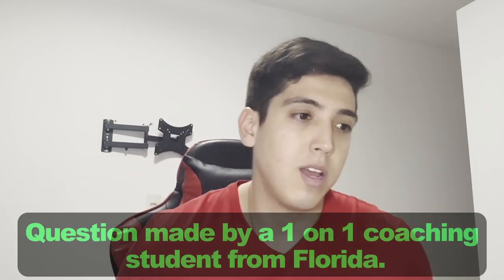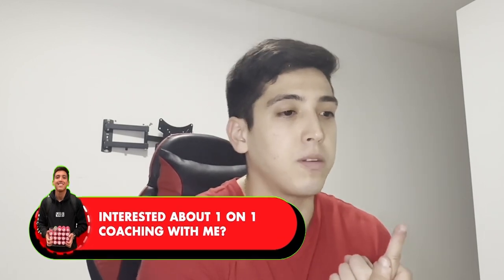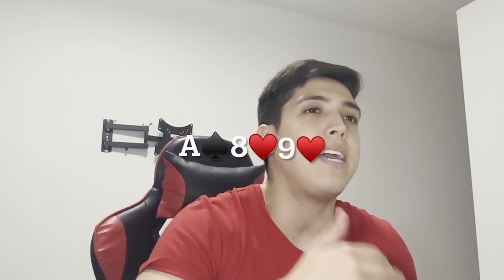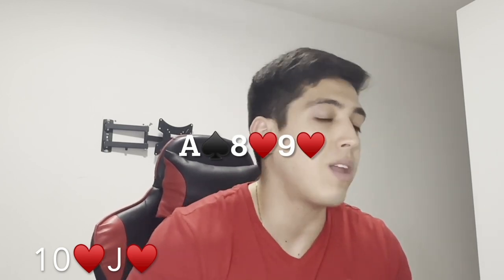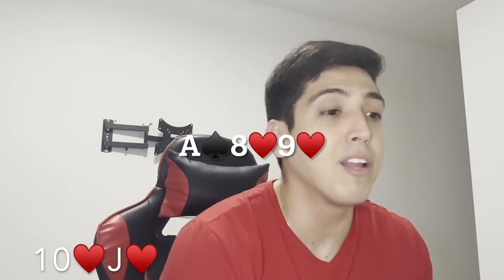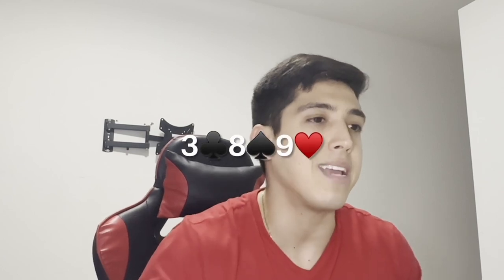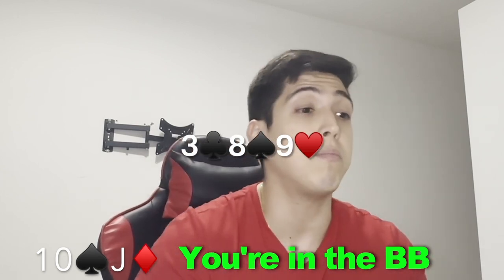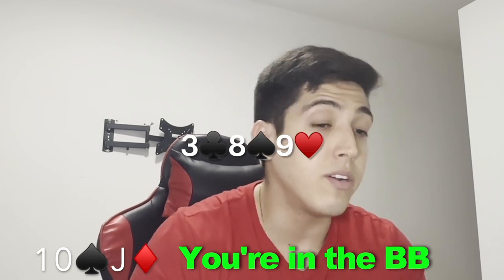Mastering Flush and Straight Draws in Cash Games | Pro Strategies to Dominate Live Poker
How to Play your Draws in Poker? How to Play Flush Draws in Poker? How to Play Straight Draws in Poker? How to Play Exploitative Poker? How to Exploit Players in Poker? Cash Game Strategy to Crush Live Poker. How to Improve at Poker? Semi bluffs! How to Semi bluff? Learn how to Semi bluff!

📕 Download Version 2.0 of my Ebook - The Profitable Poker Player - 6 Principles for Success in Poker

PS: The hands selected for this Vlog were either chosen because of their relevancy (Big pots) or because they have something valuable to learn from it. The purpose of this video is providing valuable information while also entertain you along the way. Feedbacks are always welcome in the comments section.

Poker Vlog, 1/2 Poker Vlog, 1/3 Poker Vlog, Low Stakes Poker Vlog, Small Stakes Poker Vlog, Poker Vlog that teaches Poker Strategy.